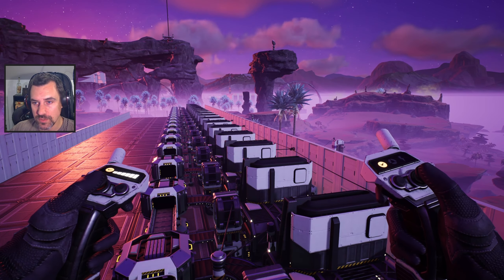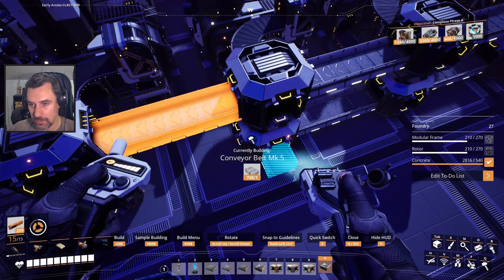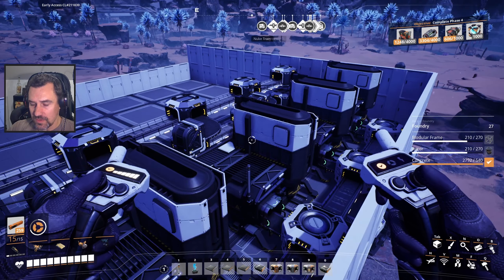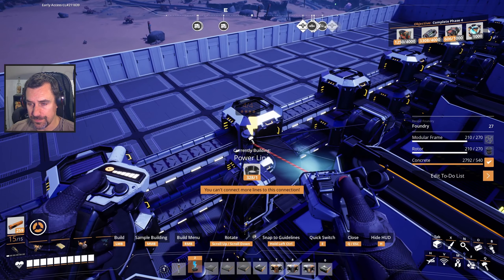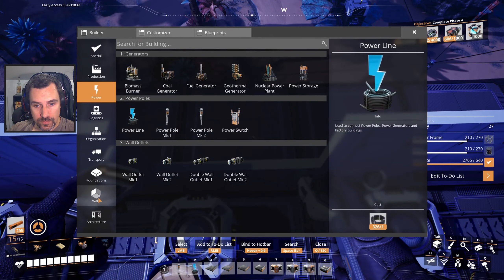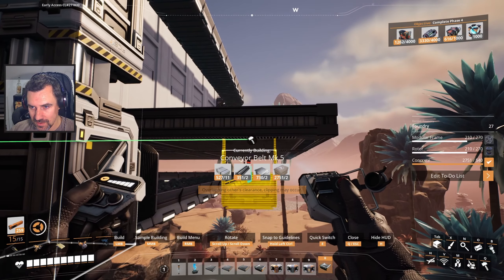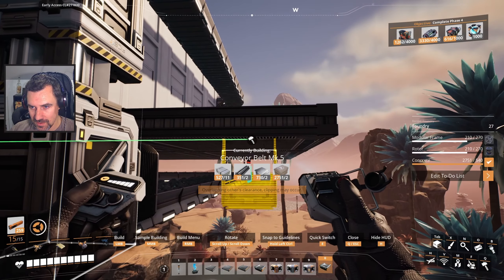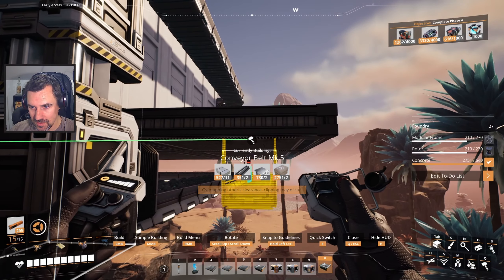Satisfactory Update 7 Episode 172: A Copper Thing